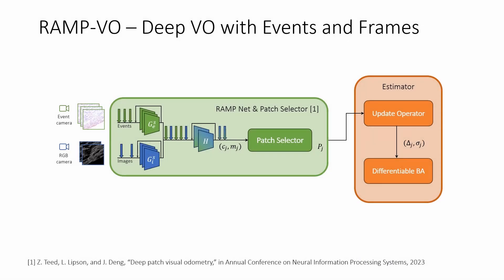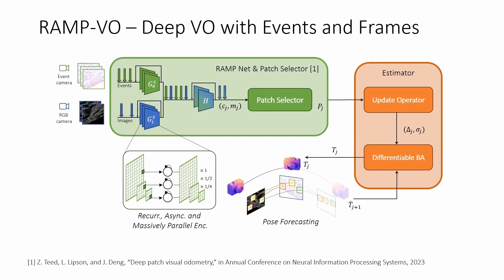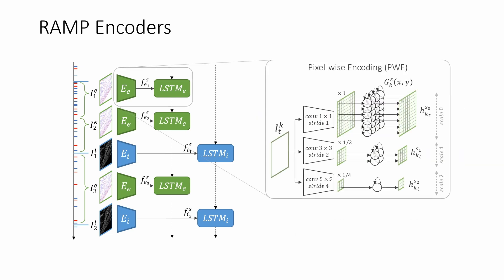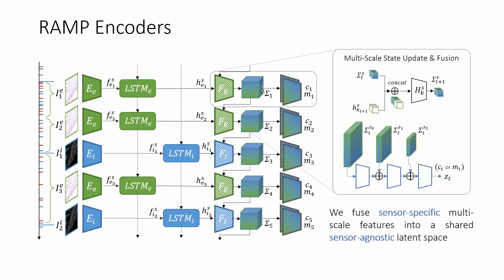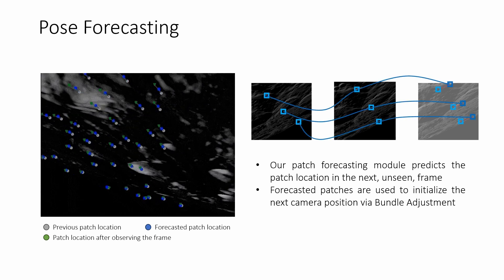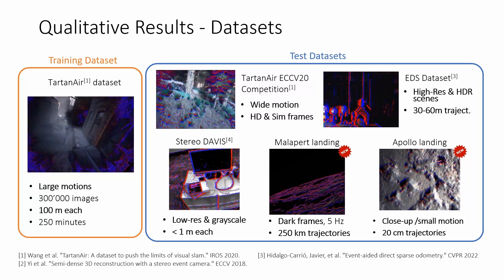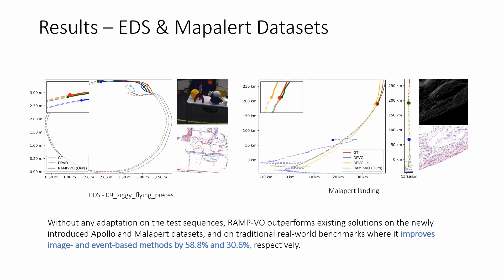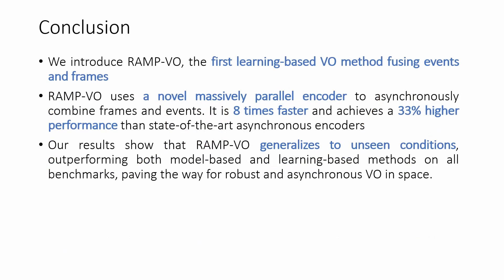Deep Visual Odometry with Events and Frames (IROS 2024)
Visual Odometry (VO) is crucial for autonomous robotic navigation, especially in GPS-denied environments like planetary terrains. To improve robustness, recent model-based VO systems have begun combining standard and event-based cameras. While event cameras excel in low-light and high-speed motion, standard cameras provide dense and easier-to-track features. However, the field of image- and event-based VO still predominantly relies on model-based methods and is yet to fully integrate recent image-only advancements leveraging end-to-end learning-based architectures. Seamlessly integrating the two modalities remains challenging due to their different nature, one asynchronous, the other not, limiting the potential for a more effective image- and event-based VO. We introduce RAMP-VO, the first end-to-end learned image- and event-based VO system. It leverages novel Recurrent, Asynchronous, and Massively Parallel (RAMP) encoders capable of fusing asynchronous events with image data, providing 8× faster inference and 33% more accurate predictions than existing solutions. Despite being trained only in simulation, RAMP-VO outperforms previous methods on the newly introduced Apollo and Malapert datasets, and on existing benchmarks, where it improves image-based (ORB-SLAM, DSO, DROID-SLAM, DPVO) and event-based methods (DEVO, EDS) by up to 60% and 30%, paving the way for robust and asynchronous VO.

Reference:
Roberto Pellerito, Marco Cannici, Daniel Gehrig, Joris Belhadj, Olivier Dubois-Matra, Massimo Casasco, Davide Scaramuzza
Deep Visual Odometry with Events and Frames.
IEEE/RSJ International Conference on Intelligent Robots (IROS), 2024.

Other resources on event cameras (publications, software, drivers, where to buy, etc.)

Roberto Pellerito, Marco Cannici, Daniel Gehrig, and Davide Scaramuzza are with the Robotics and Perception Group, University of Zurich, Switzerland
Joris Belhadj, Olivier Dubois-Matra, and Massimo Casasco are with European Space Agency